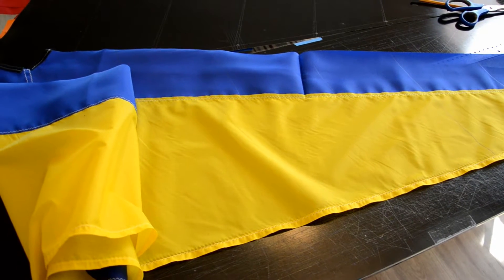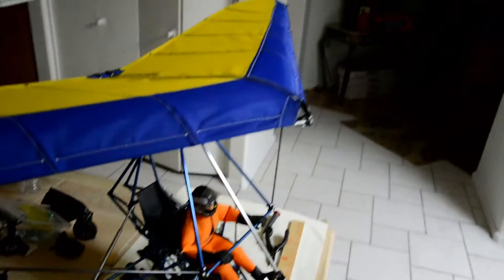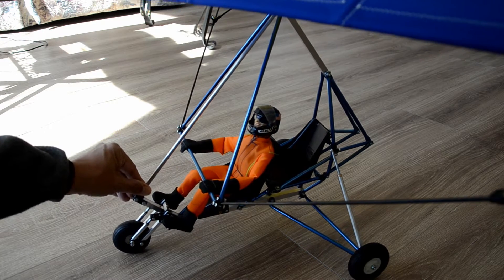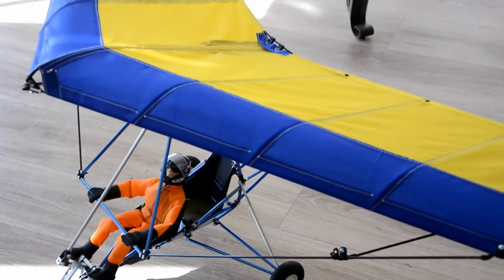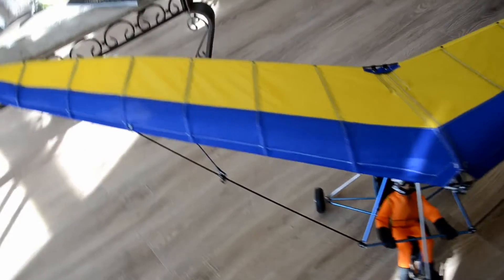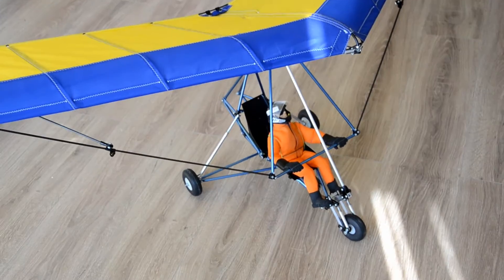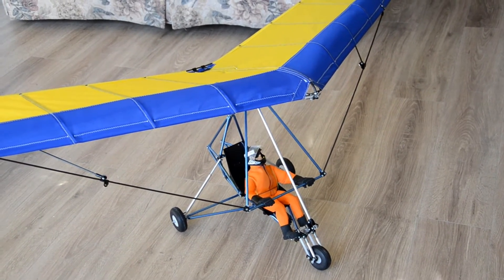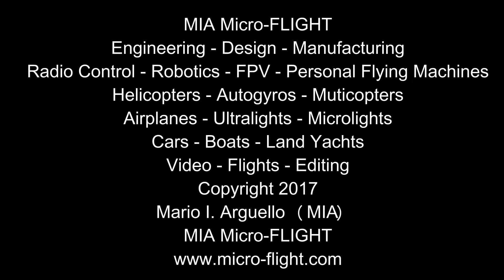RC Microlight - Design and Build - Part 12 - One way to Make a Tanarg Trike MIA Micro-FLIGHT Style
One way to make a scale RC Microlight. Inspired by Air Creation Tanarg microlight. This is twelve of a series of videos in which I describe step by step the process I take in making an awesome Scale RC microlight.